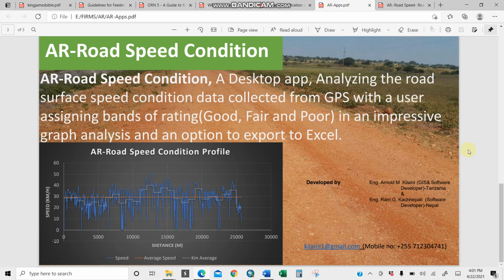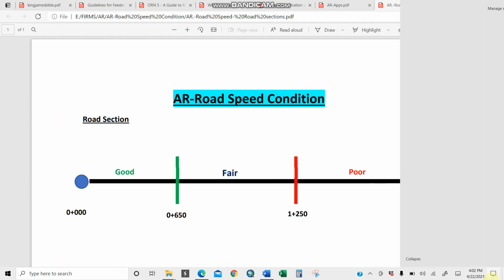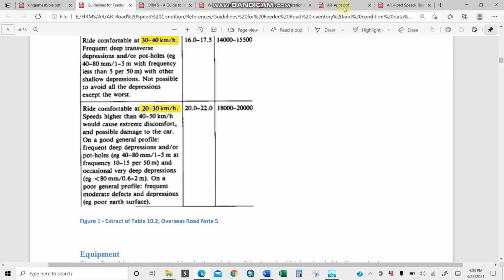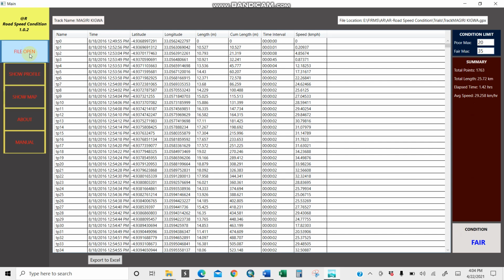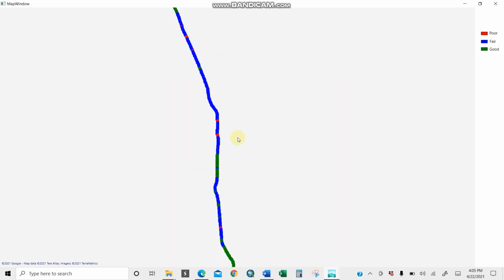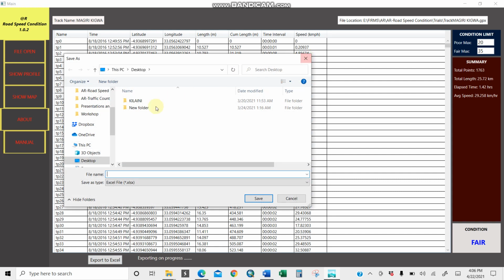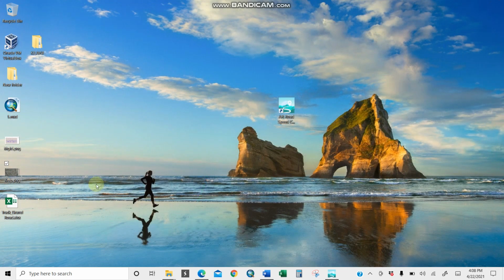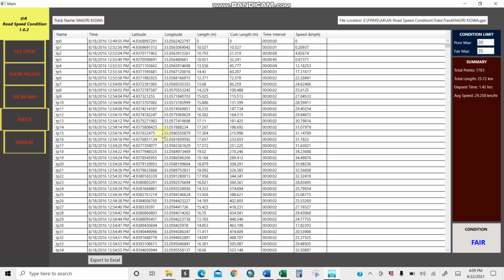AR Road Speed Condition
The Video shows how to use the newly developed AR-Road speed condition for doing the road speed condition surveyed by a GPS with GPX files as raw data.